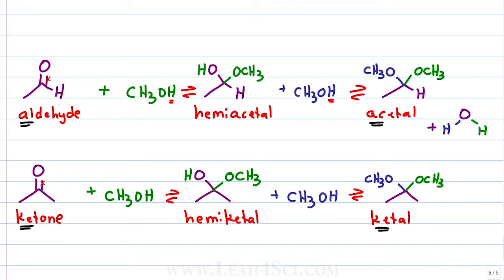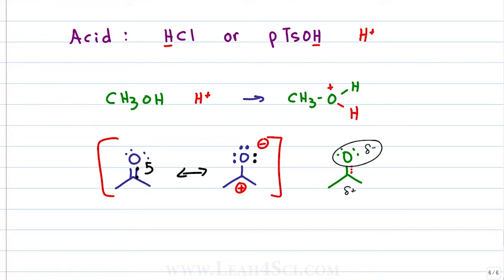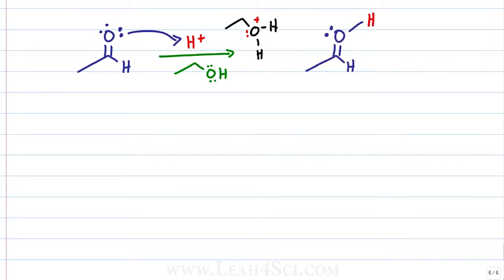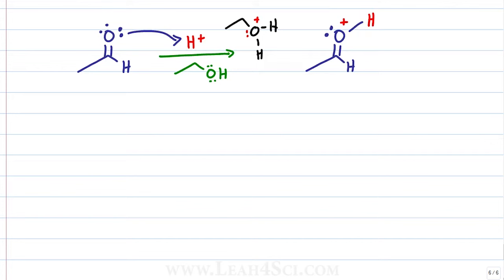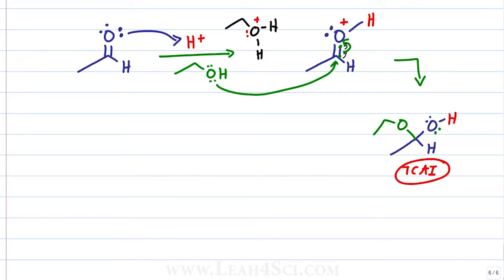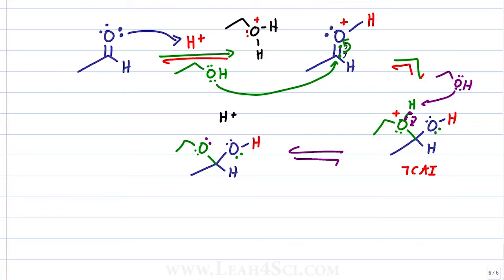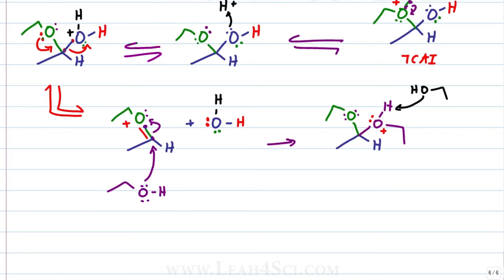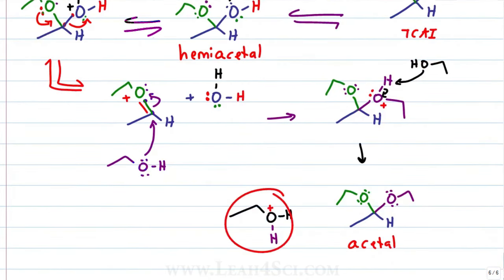Acetal and Hemiacetal Formation Reaction Mechanism From Aldehydes and Ketones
Presents: Acetal and Hemiacetal formation reaction from aldehydes and ketones in acid catalyzed solution.

Need help with Orgo? Download my free guide ’10 Secrets to Acing Organic Chemistry’

In this video:
[0:16] Review of Reversible Reactions
[3:37] Determining What Attacks the Carbonyl
[6:29] Formation of the TCAI
[7:35] Mechanism from TCAI in Acid Catalyzed Solution
[11:05] Formation of the Final Product

This video walks you step-by-step through the acid catalyzed acetal formation reaction mechanism! You'll see special attention on the acetal, hemiacetals, ketals, and hemiketals in the mechanism as well as  resonance so you see exactly WHY each step is taking place. You'll also see the pattern so you can apply this to more mechanisms!

Catch the entire Acetal Video Series along with the Acetal Practice Quiz on my

For more in-depth review on Acetals including practice problems and explanations, come join my online membership site the organic chemistry study hall